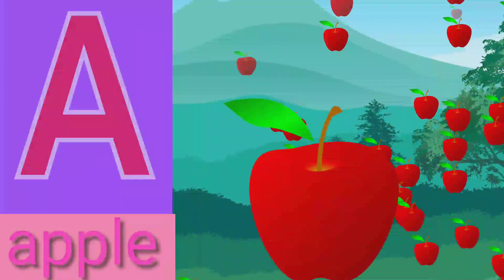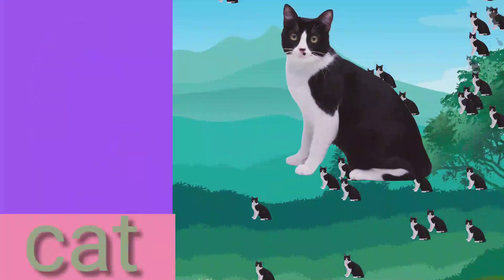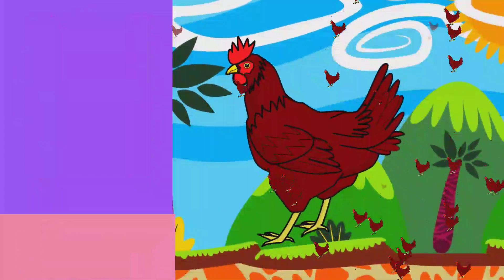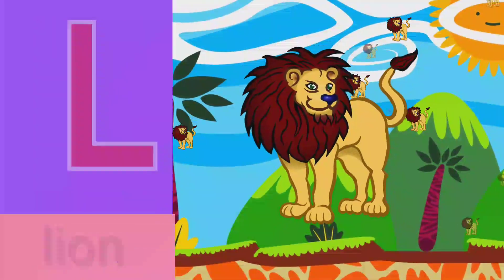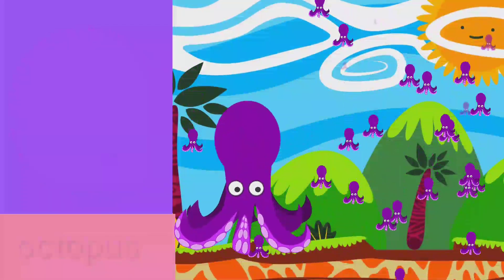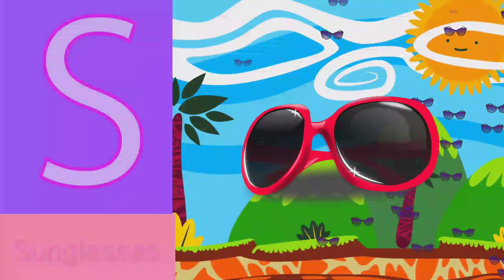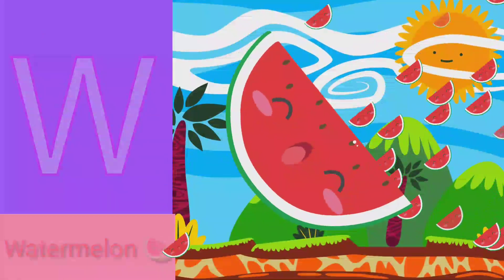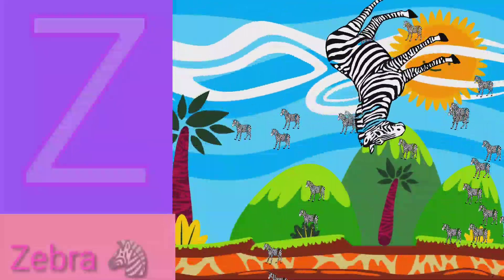A FOR APPLE, B FOR BALL ,C FOR CAT, ABC ALPHABET WITH SOUNDS ,1234, A TO Z,PHONICS SONG.